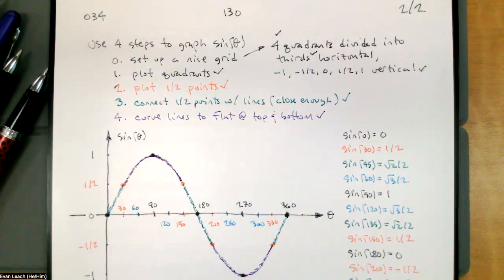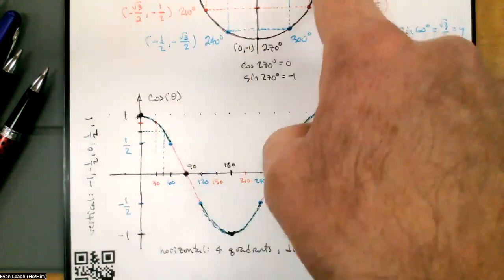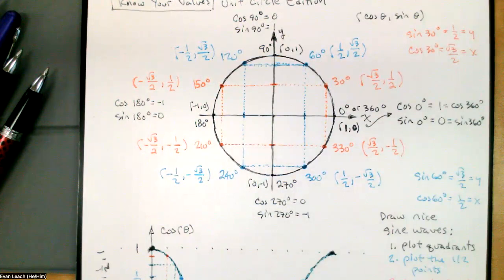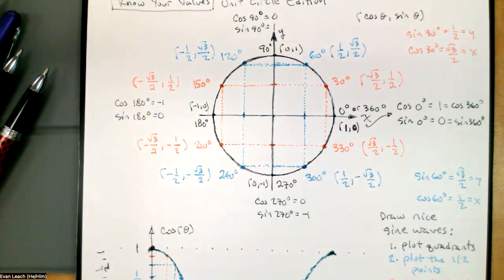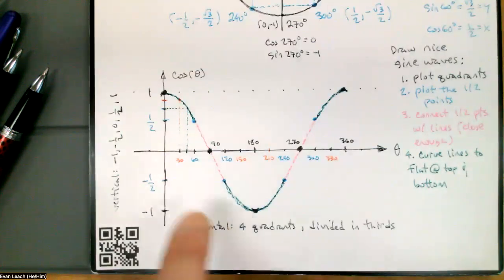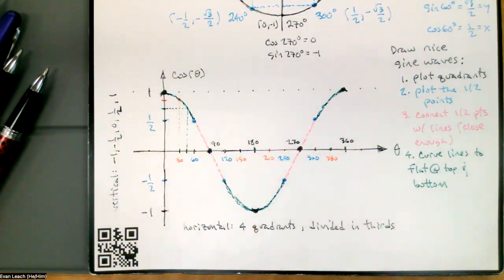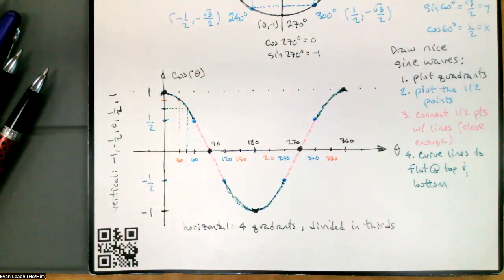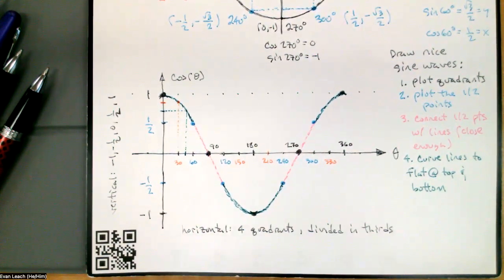130.034.2 Know Your Values, Unit Circle, Sine Wave Part 2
In this video, we translate sine from the unit circle to horizontal format.